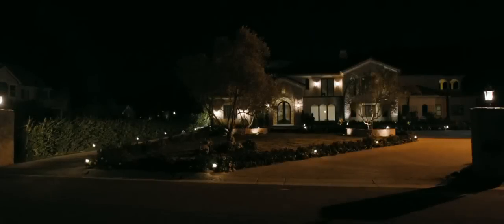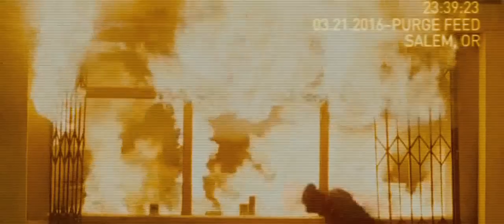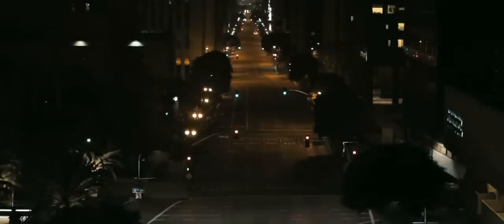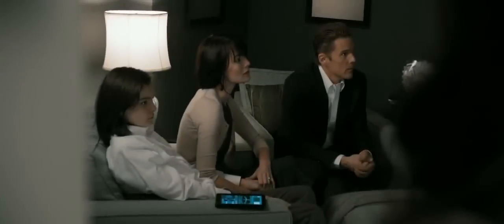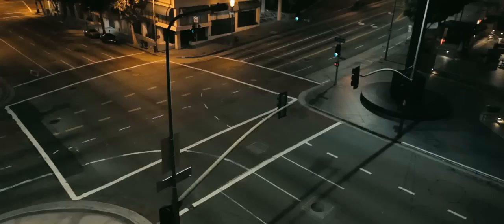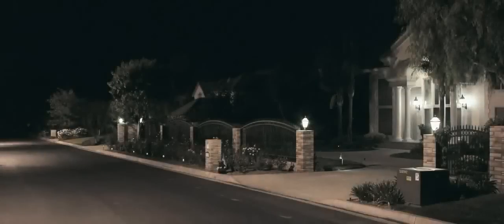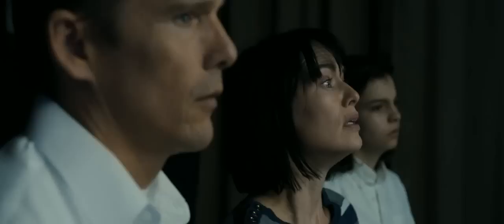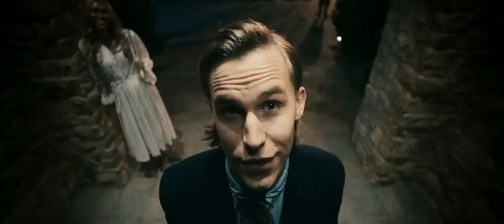The Purge (out 2013). directed by James DeMonaco